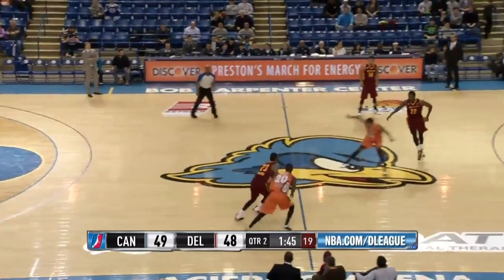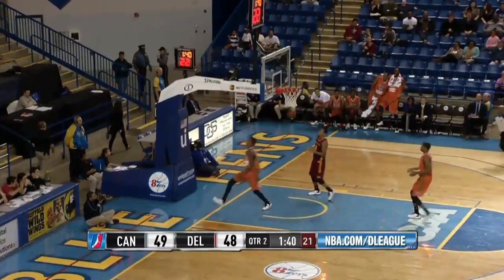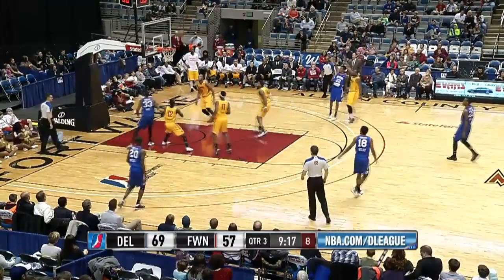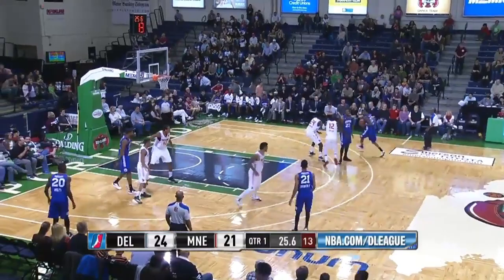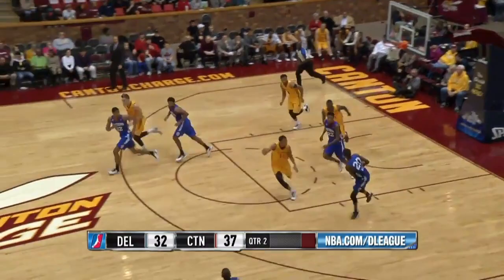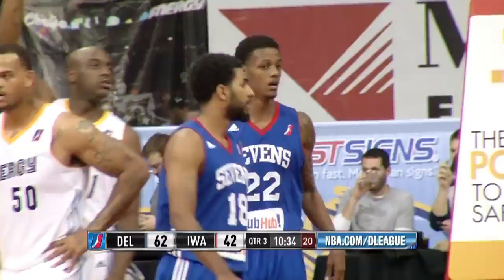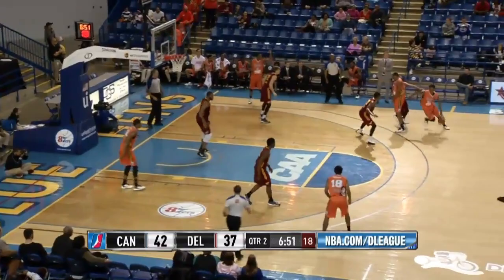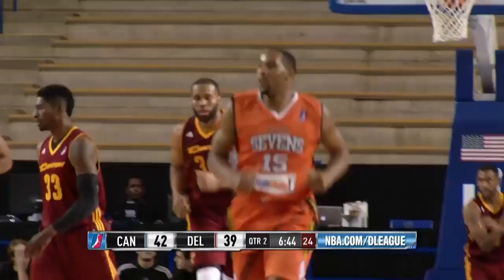Highlights: NBA Draft prospect Jamal Jones in the NBA D-League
Highlights of 2015 NBA Draft prospect Jamal Jones, a former Texas A&M standout who spent the 2014-15 season with the NBA Development League's Delaware 87ers.